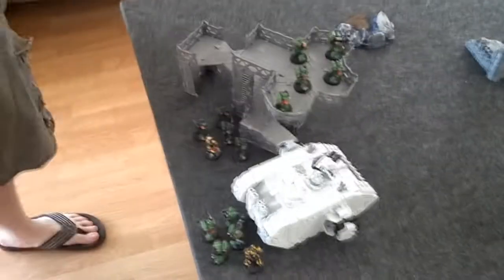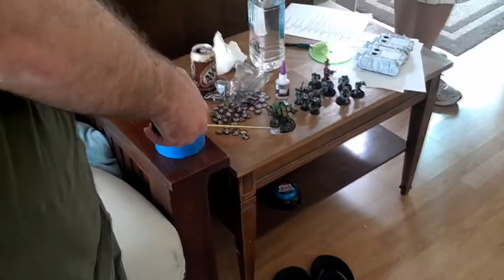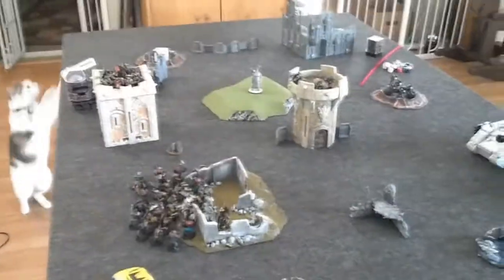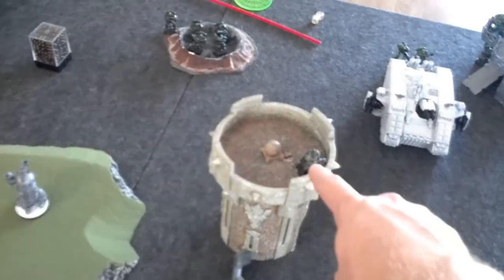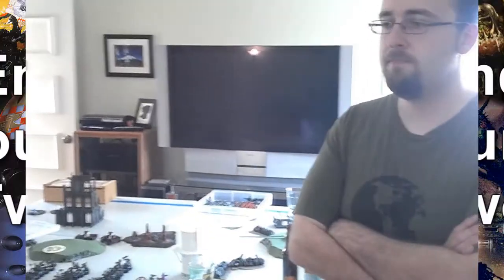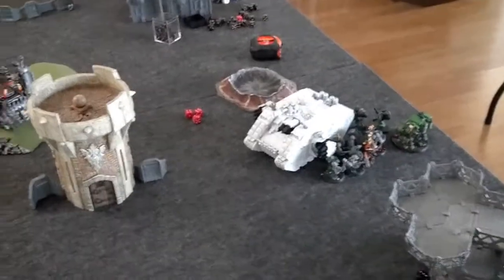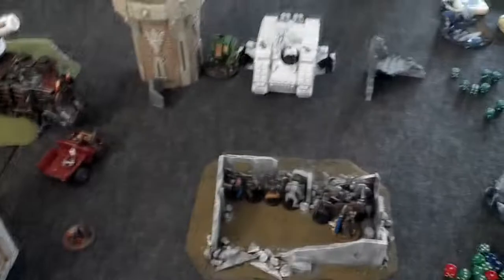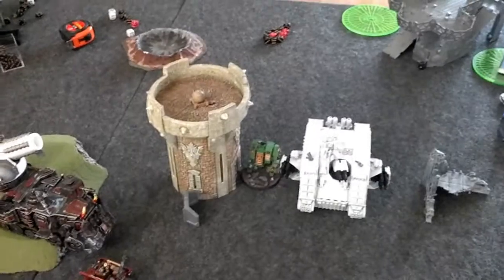Battle Report - Ork Vs Space Marines 1500pts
Warhammer 40k battle report for 1500 point from a game on September 10, 2011. A mixed bag Ork Army versus a Land Raider and Vulcan SM deployment.